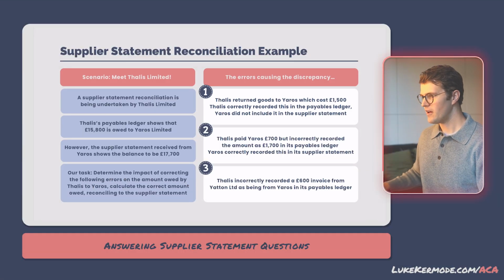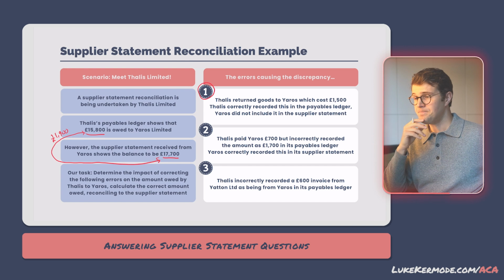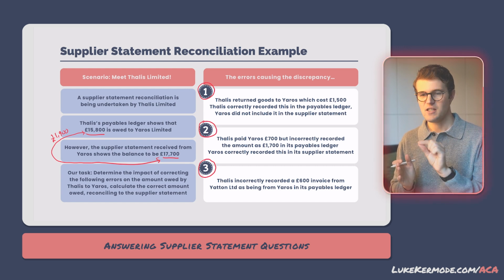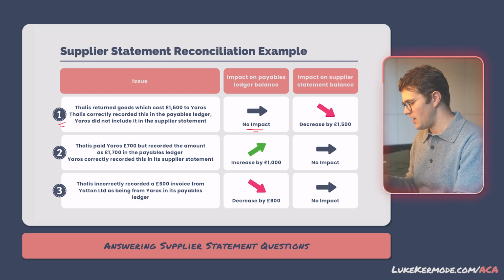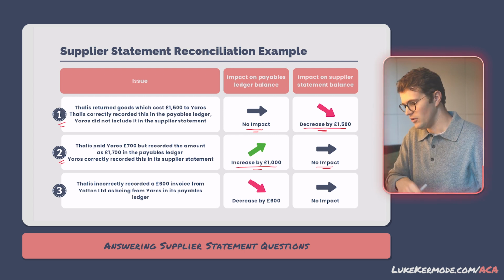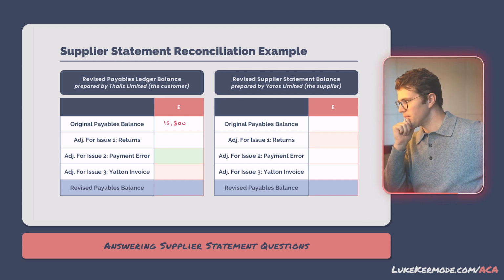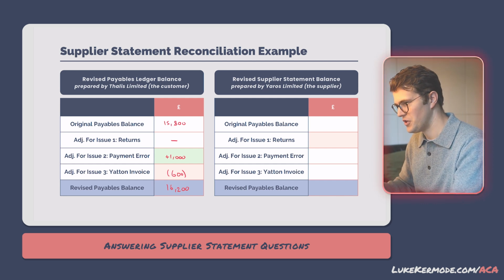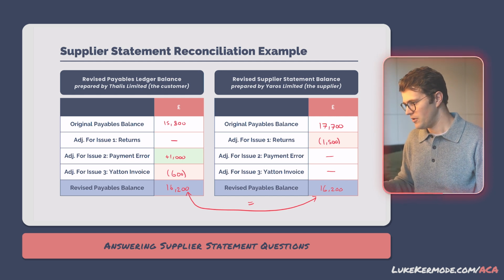How to Answer Supplier Statement Reconciliation Questions | Accounting Fundamentals ACA ICAEW